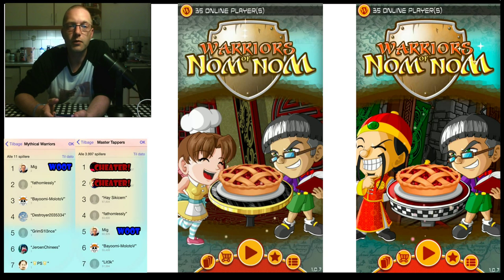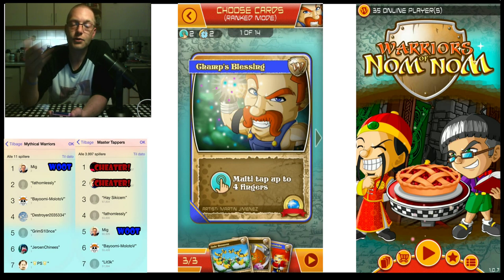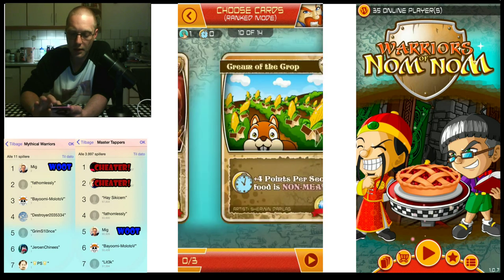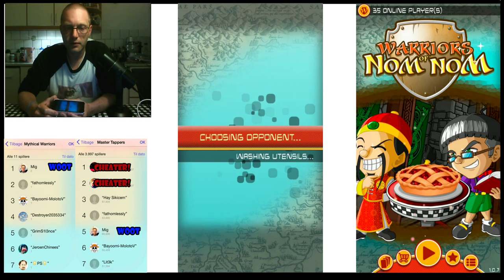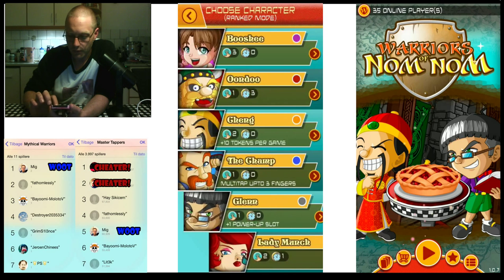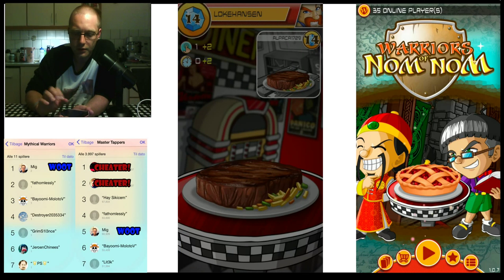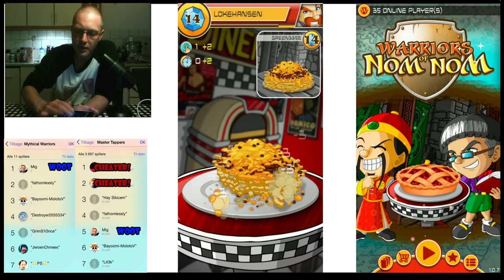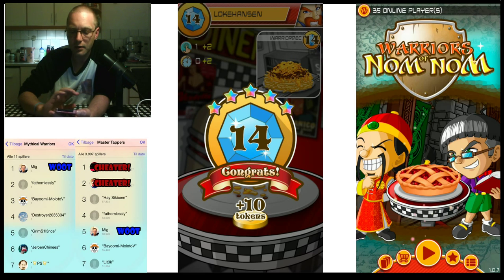THE CHAMP | Warriors of Nom Nom | The Champ character and cards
I'm celebrating that I am #1 in the world in Warriors of Nom Nom (Mythical warriors) by making a small video series where I showcase the different characters and cards in this app that is my favorite app and clicker game!

In this video I'm showing the character THE CHAMP and after looking at his cards and making a deck, I complete a rank full of games with him;)